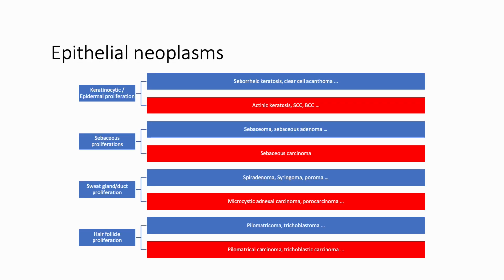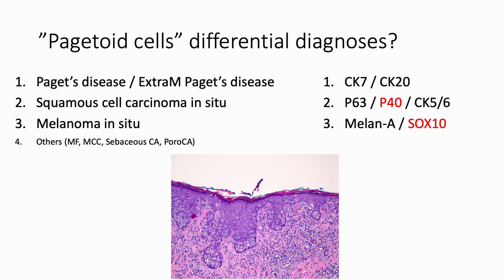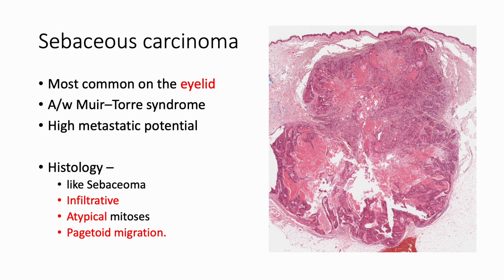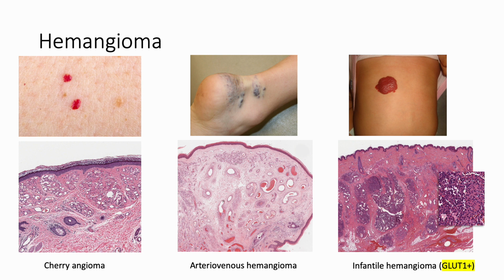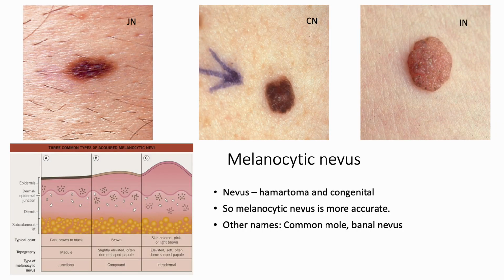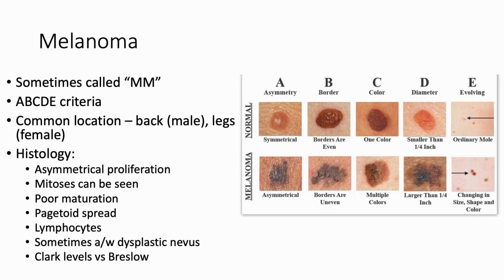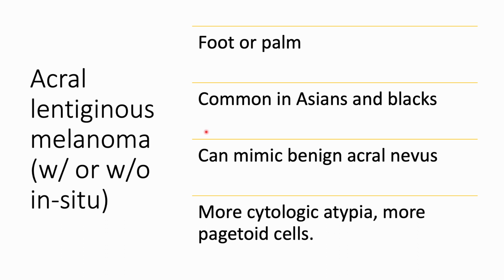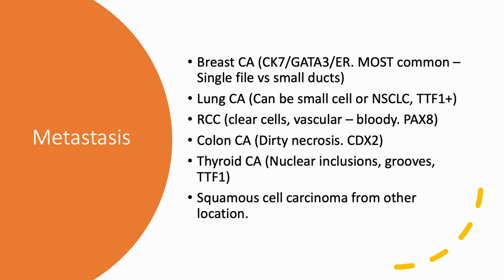2 - Dermpath for LSU February